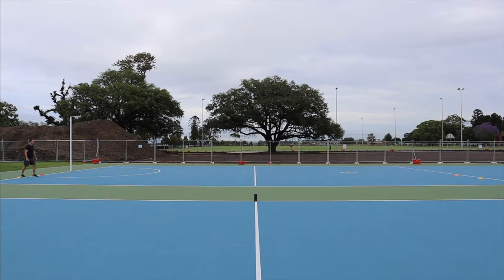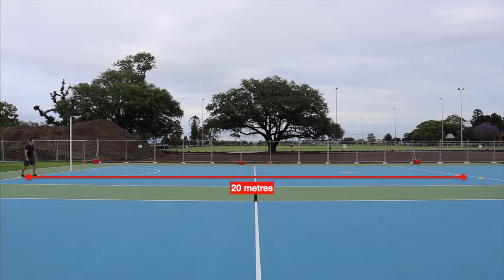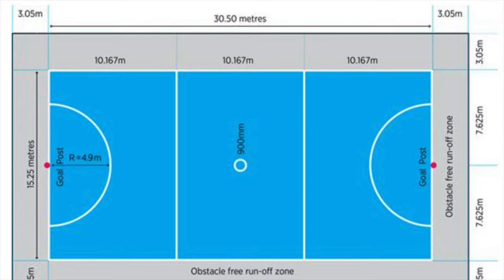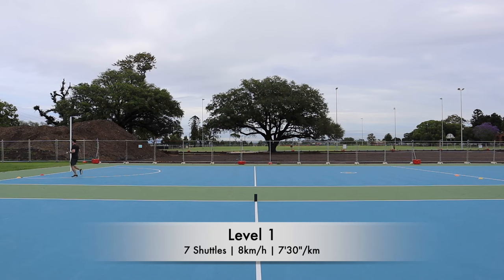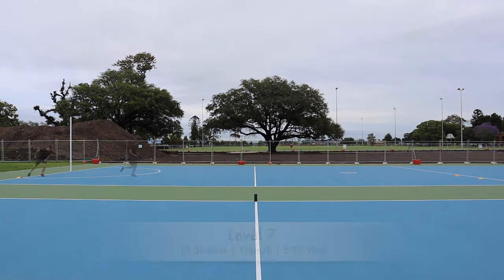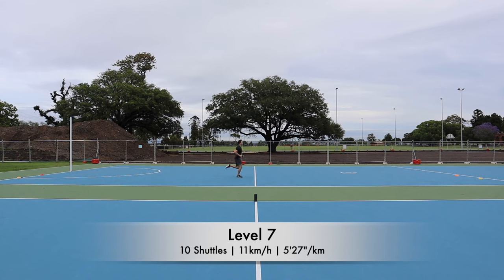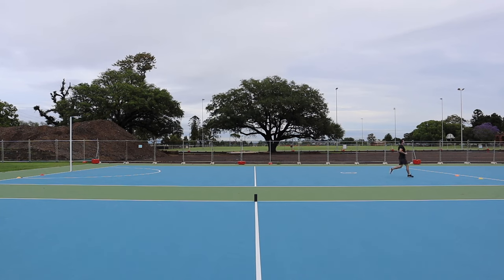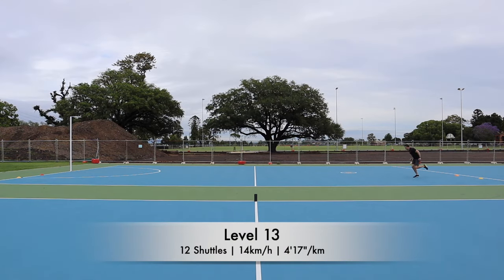The Beep Test | Australian Defence Force & Police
Main Points
- 20m flat & non-slip surface
- Cannot leave before the beep
- Foot must reach on or over the line before the next beep
- Speed increases each level (~1min)
- Test ends once you miss 2 consecutive beeps

👇12 Week Online Fit Prep Program For ADF & Police